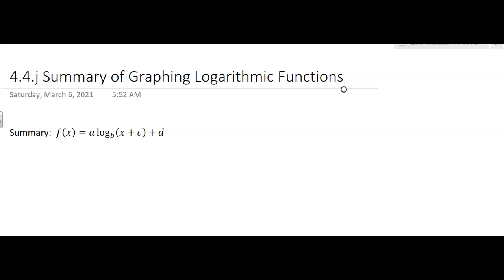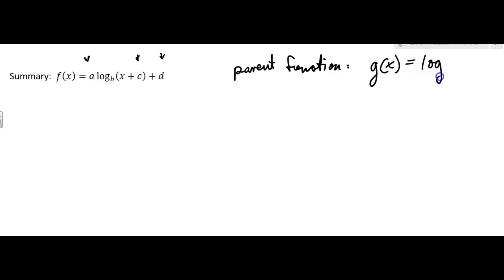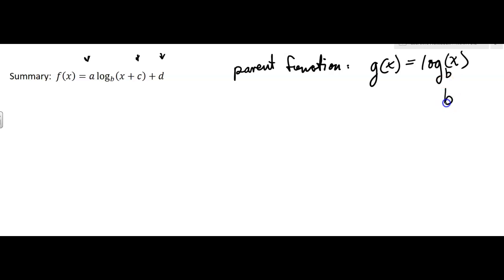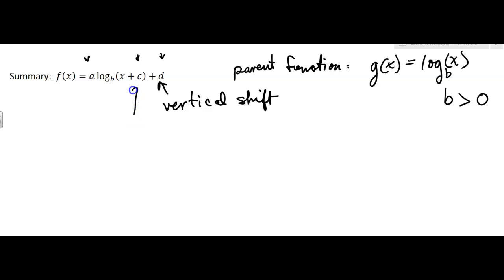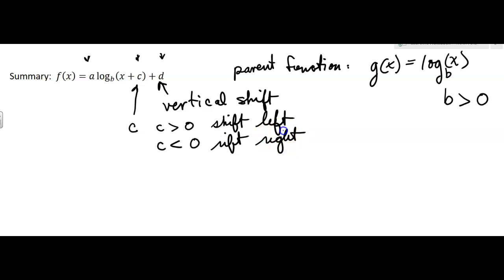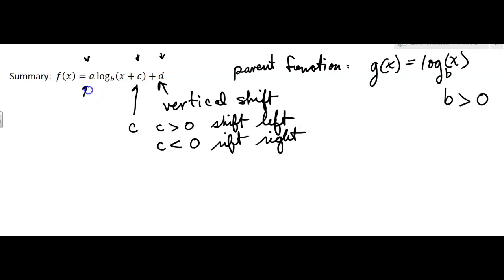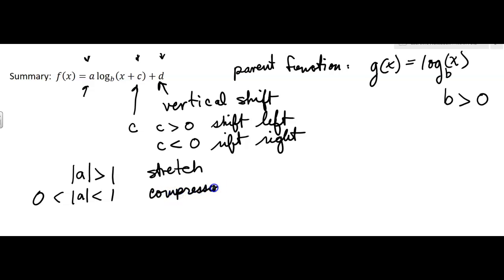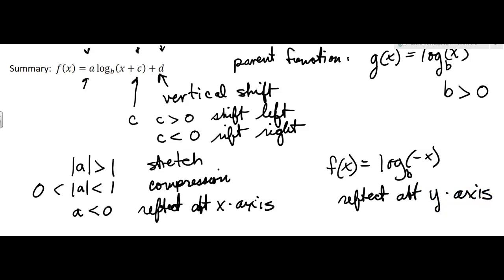4.4.j Summary of Graphing Logarithmic Functions